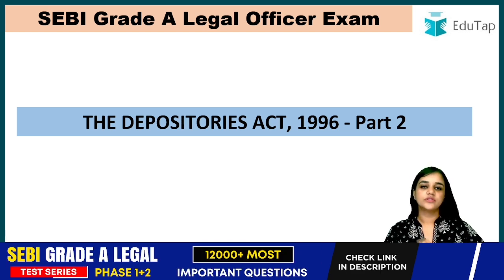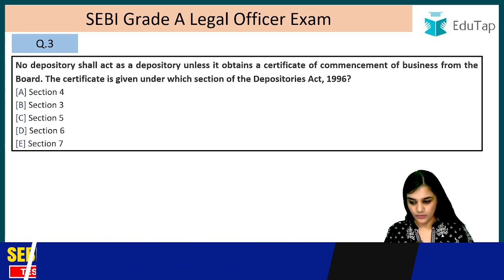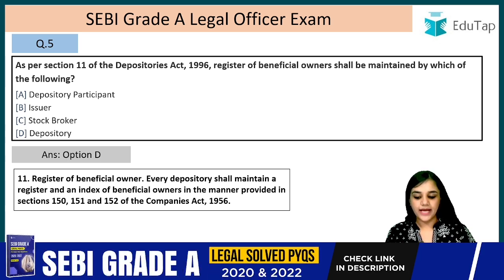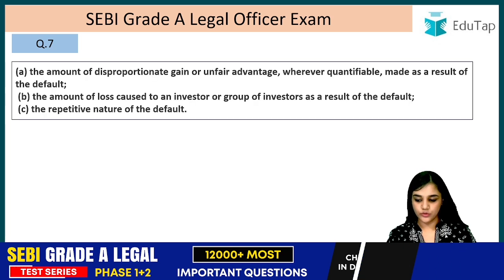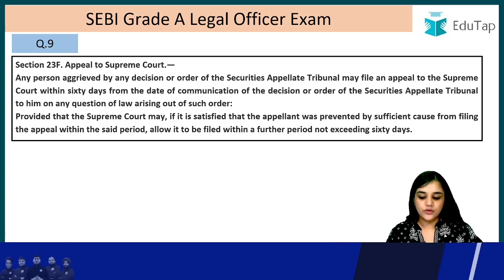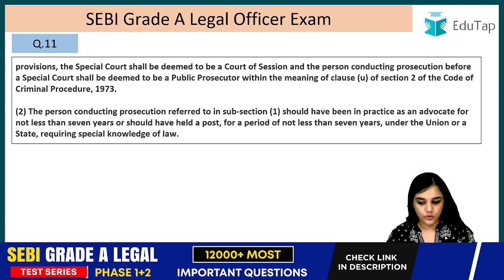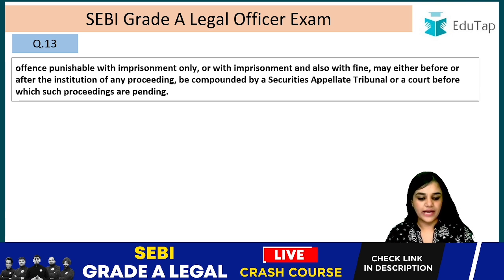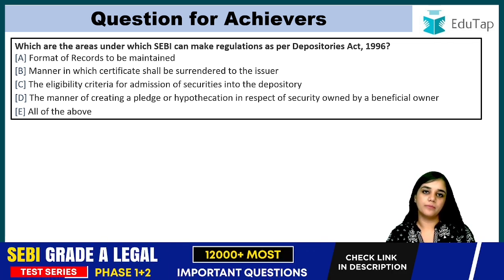SEBI Grade A Legal Officer 2023 Syllabus Preparation | SEBI Law Officer Classes | EduTap SEBI Legal